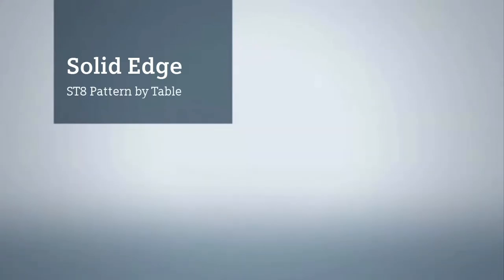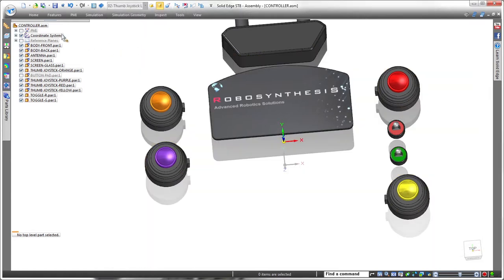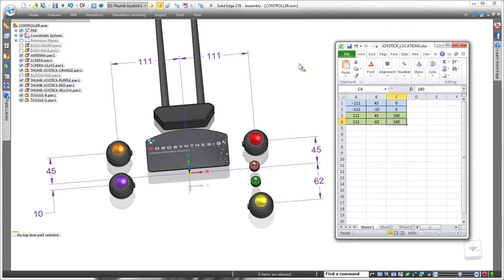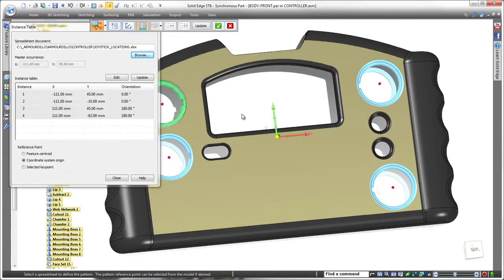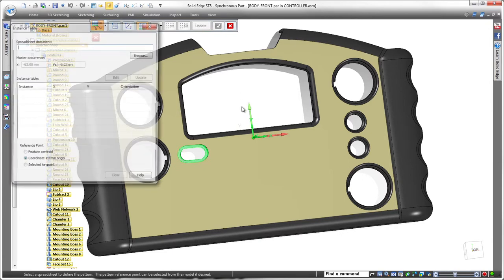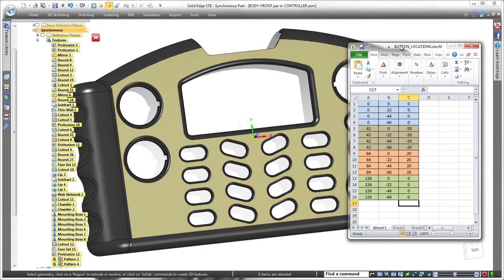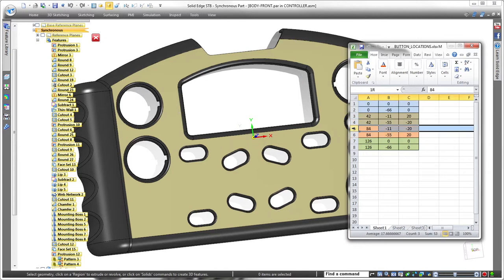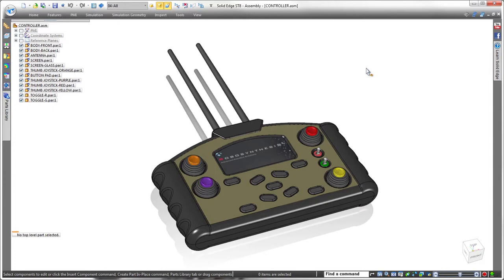Solid Edge ST8 : Matrices par Table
Cette courte vidéo présente de nouvelles capacités de Solid Edge ST8 dans la création de matrices à partir d'un fichier XLS.